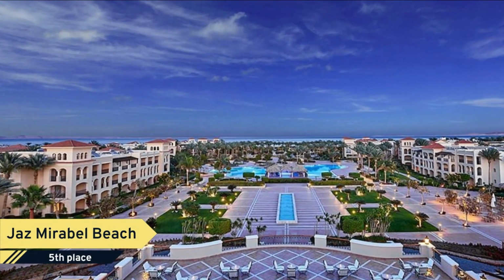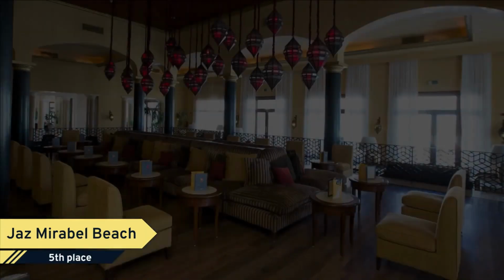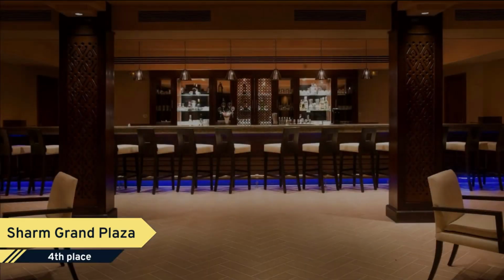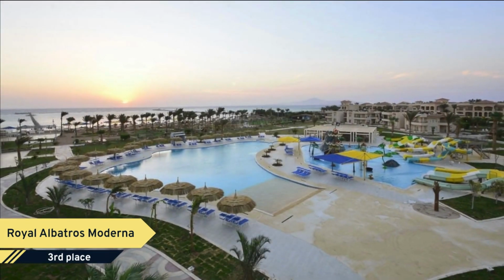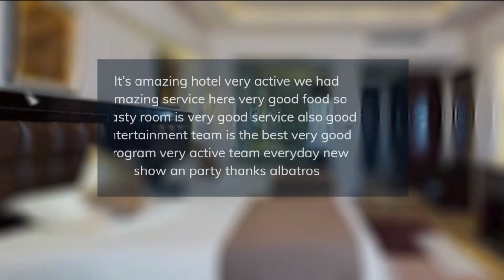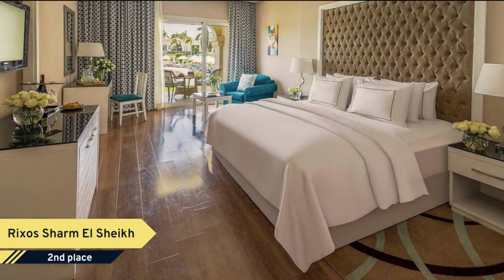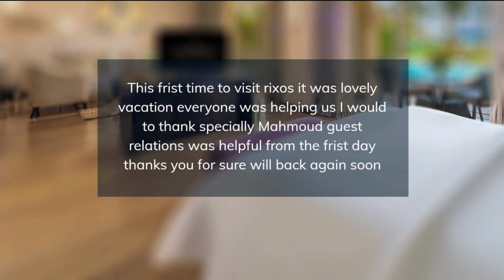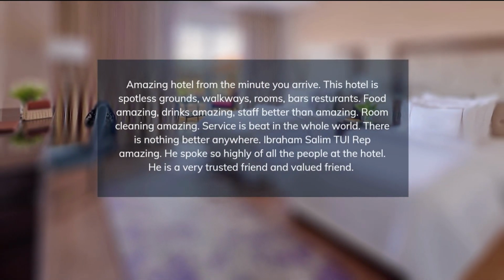TOP 5 BEST all-inclusive resorts in NABQ BAY, Sharm El Sheikh, Egypt [2023, PRICES, REVIEWS]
In this video, we listed the top 5 all-inclusive resorts in NABQ BAY, Sharm El Sheikh, Egypt. We made this list based on personal opinion and tried to list them based on their price, quality, location, and more.

Check the prices and availability:
Top 5. Jaz Mirabel Beach
Top 4. Sharm Grand Plaza
Top 3. Royal Albatros Moderna
Top 2. Rixos Sharm El Sheikh
Top 1. Rixos Premium Seagate

Timeline
0:00 Intro
0:30 Top 5. Jaz Mirabel Beach
1:25 Top 4. Sharm Grand Plaza
2:20 Top 3. Royal Albatros Moderna
3:15 Top 2. Rixos Sharm El Sheikh
4:10 Top 1. Rixos Premium Seagate